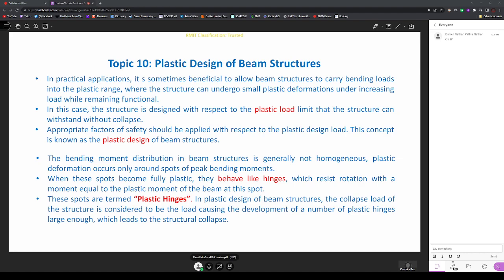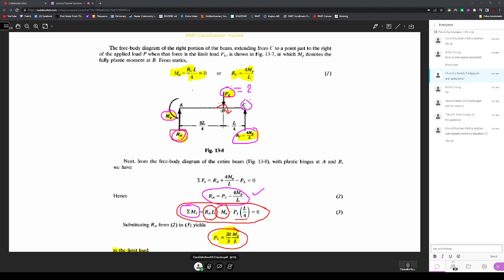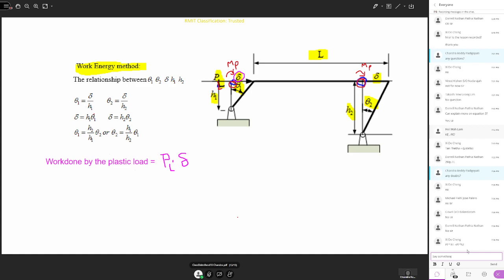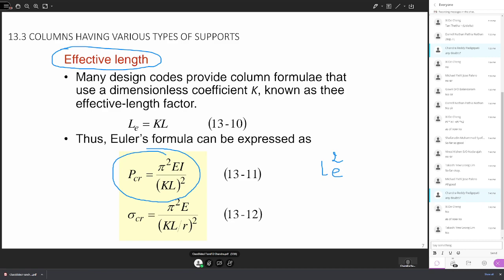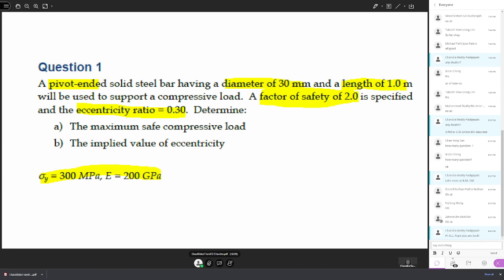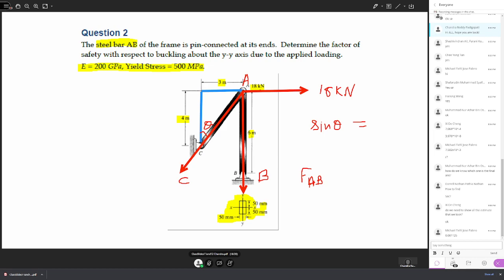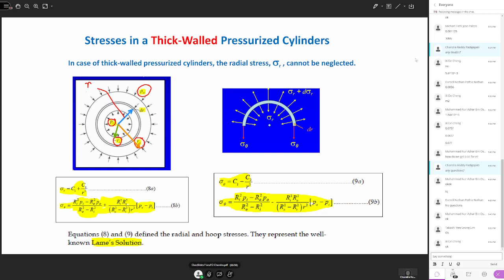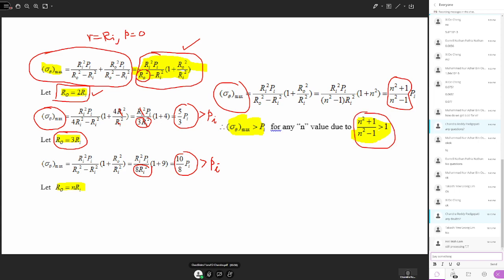Mechanical Solid Week 6